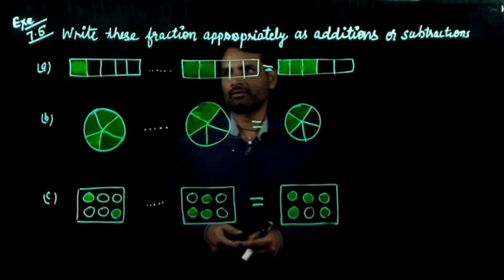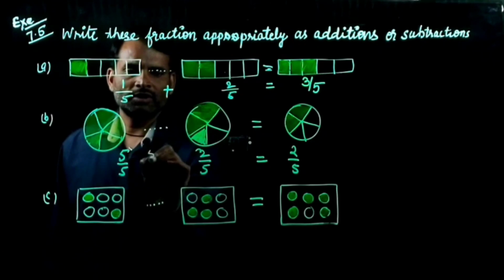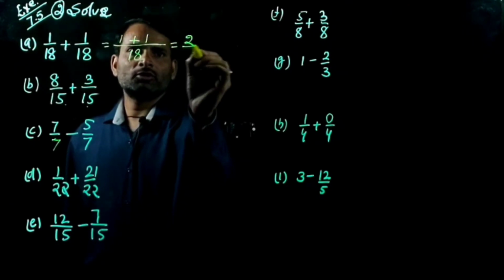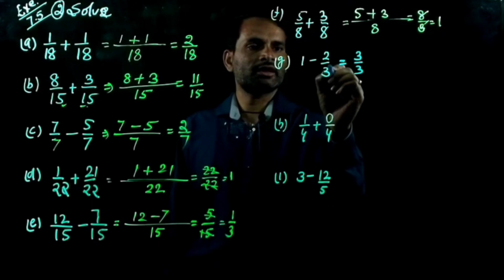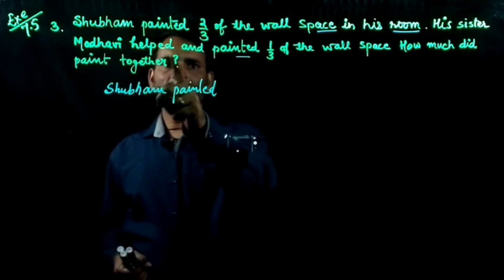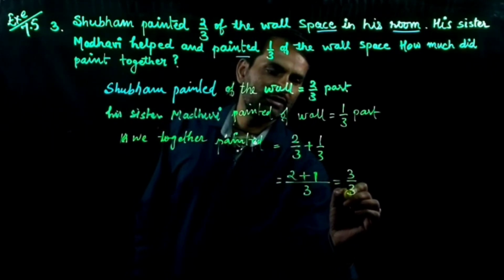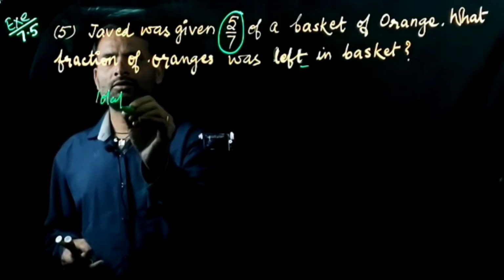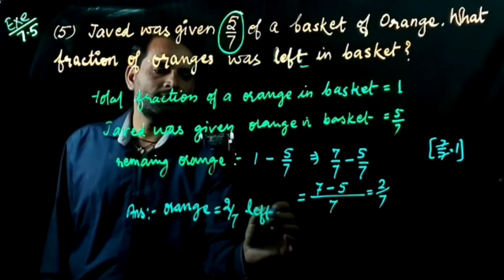Class 6 Maths 20.10.20